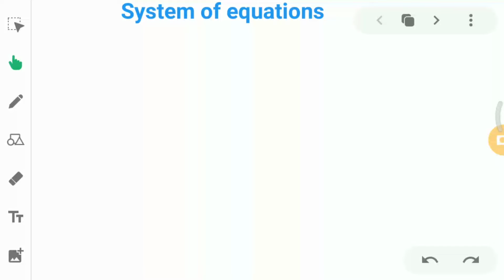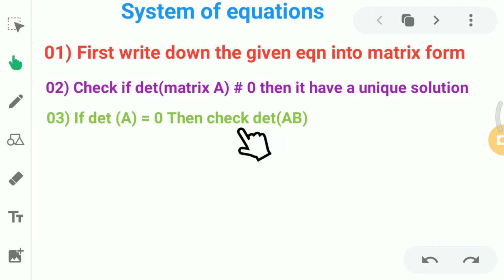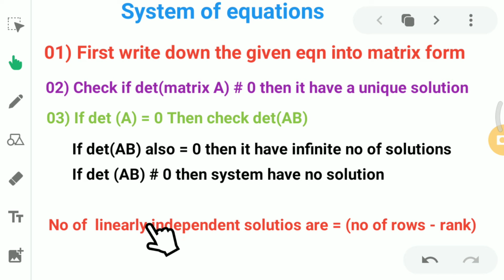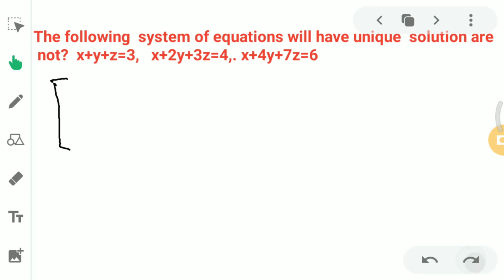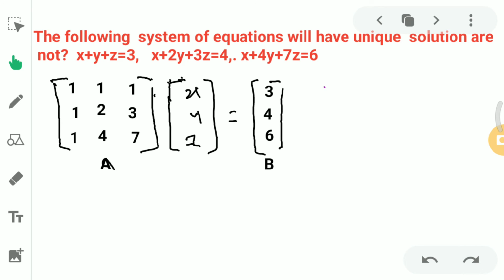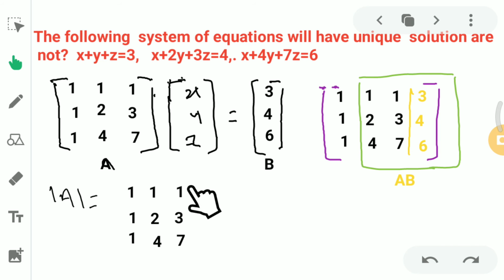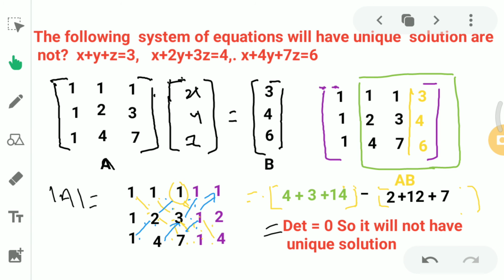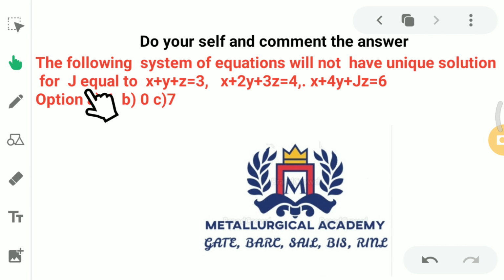Trick to find solution of system eqns#metallurgicalacademy gate mt#Gate metallurgy gate maths